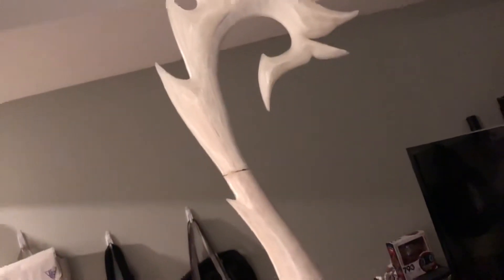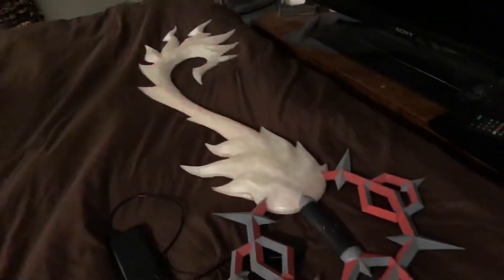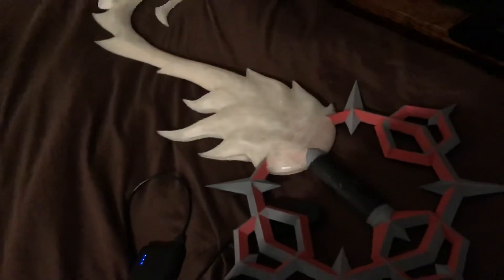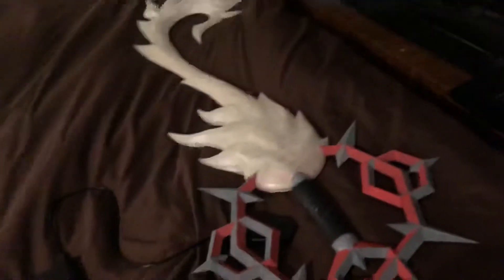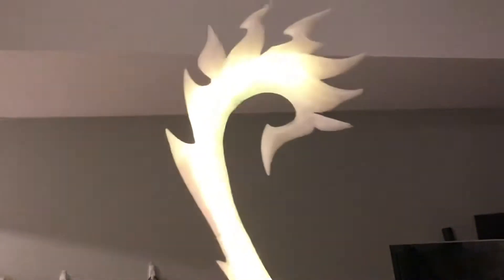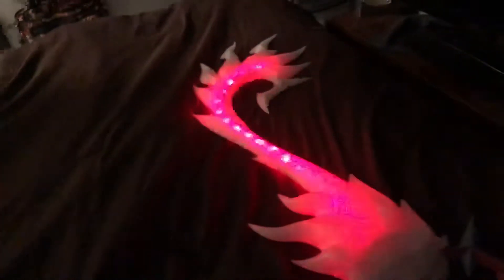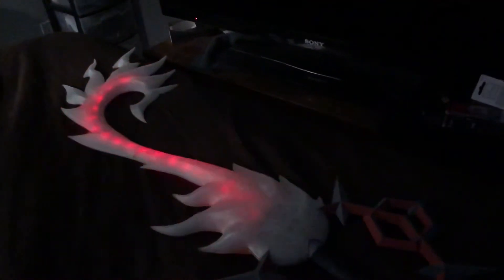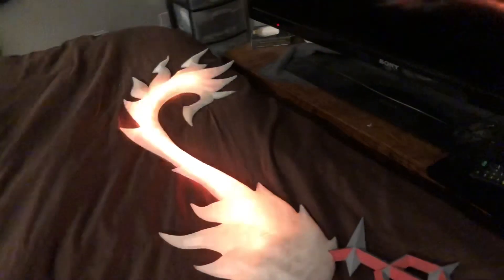Lea’s Keyblade Build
Testing out the audio sensors on my keyblade. 3D print by SimplifyCosplay on Etsy, sand, paint, electronics by me.